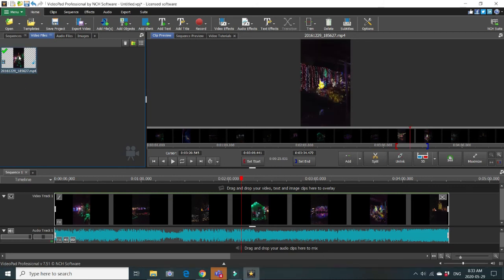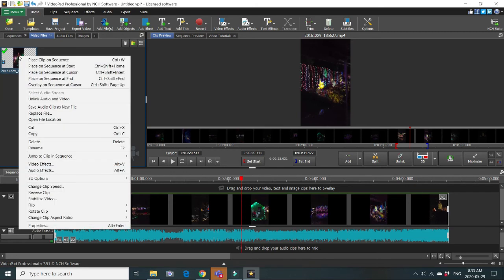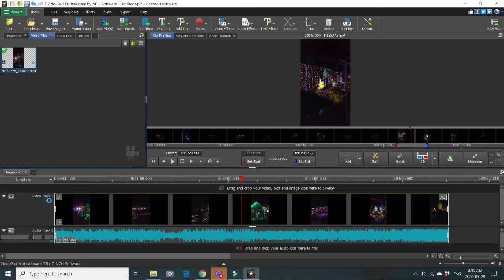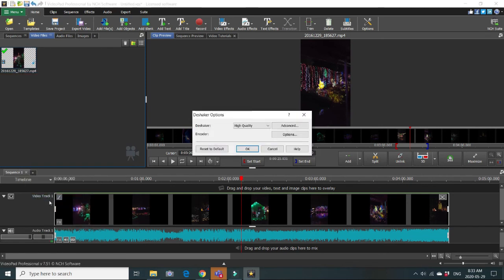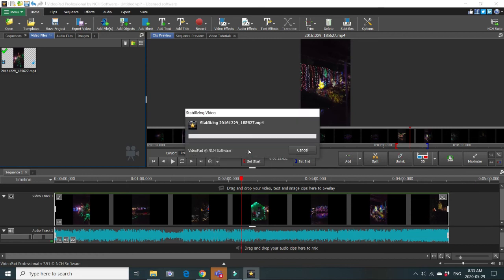How To Remove Camera Shakiness in VideoPad | VideoPad Tutorials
Fix shaky video